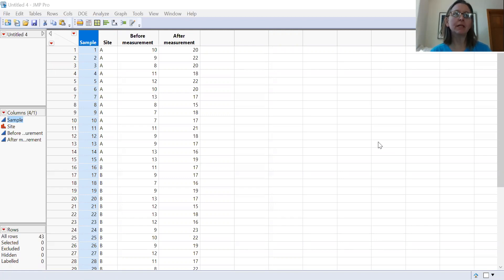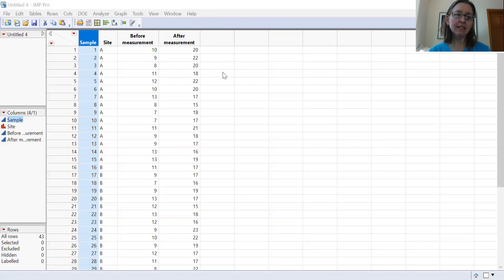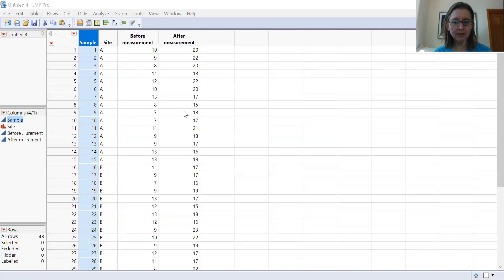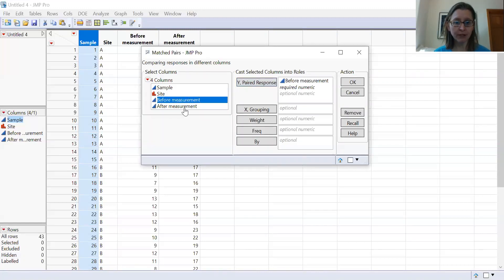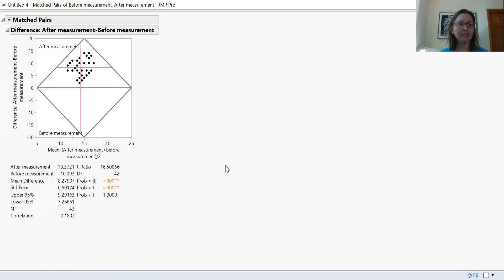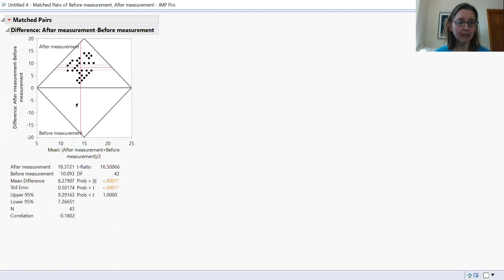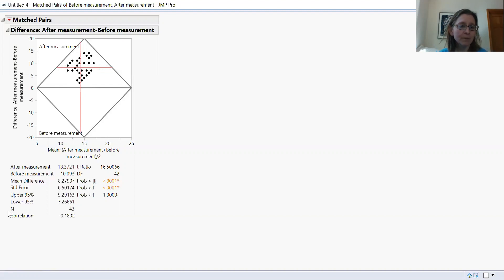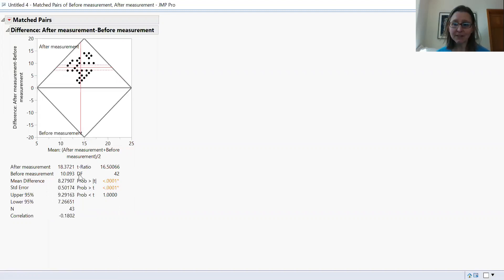Field Ecology - Running a paired t-test in JMP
I review the basics of a paired t-test and how to run it in jmp.